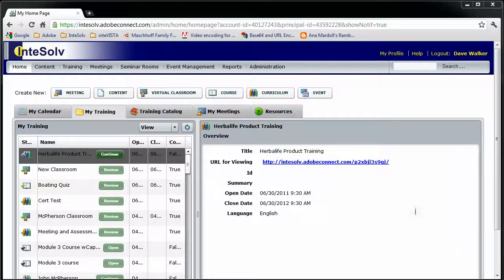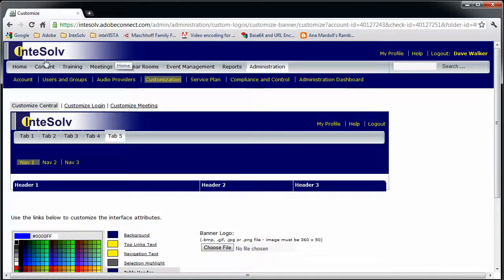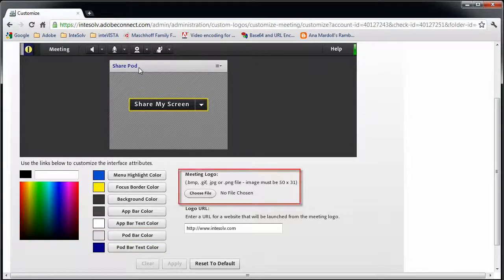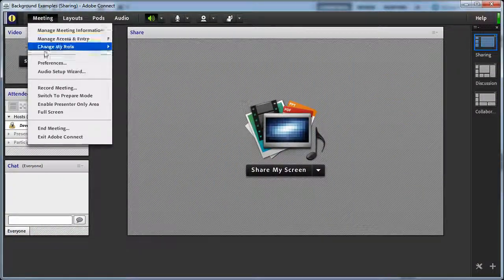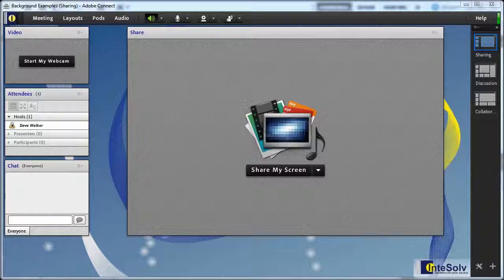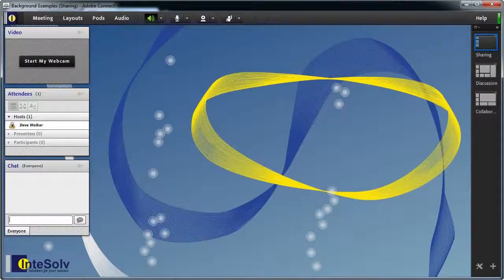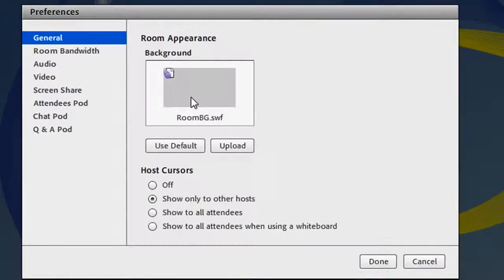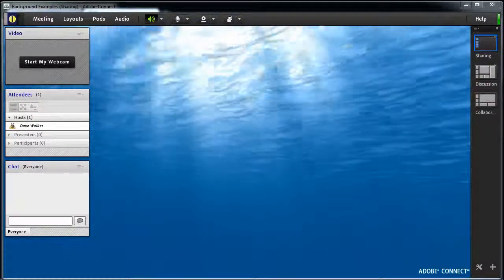The Connect Guru - Branding and Customization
The Connect Guru highlights yet another outstanding feature of Adobe Connect.